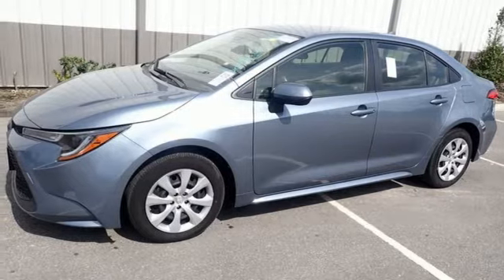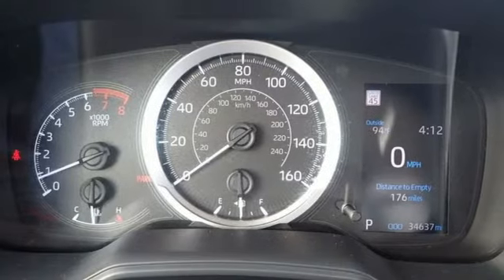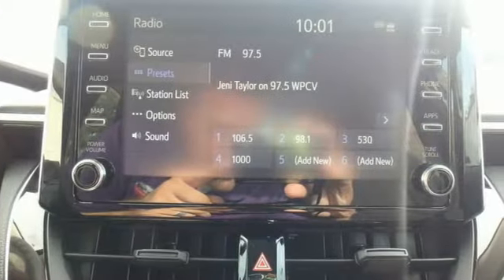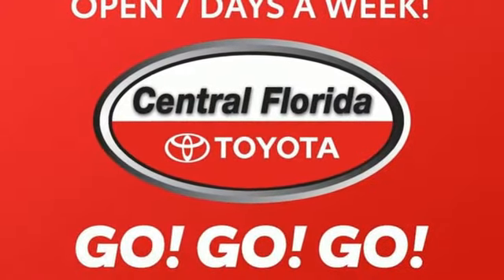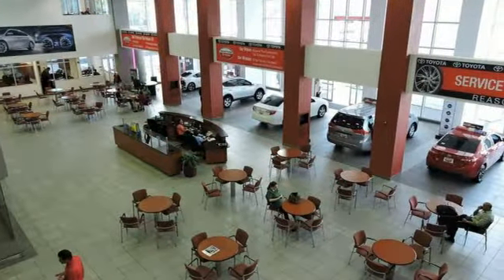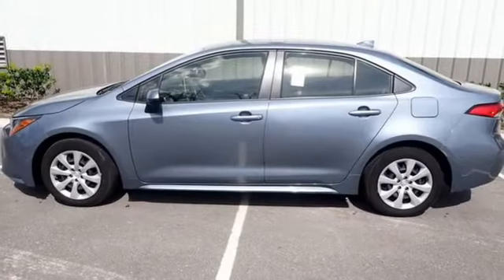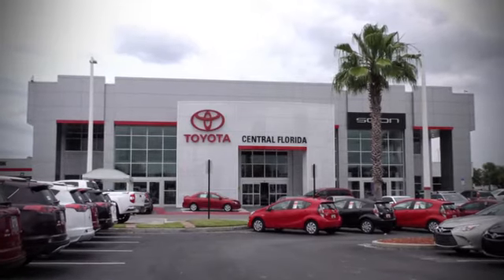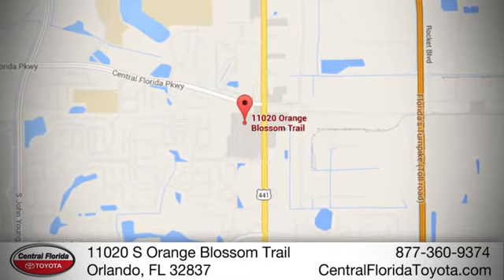Used 2020 Toyota Corolla Orlando, FL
Year: 2020
Make: Toyota
Model: Corolla
Trim: LE CVT
Engine: 1.8L 4 CYLINDER
Transmission: Automatic
Color: Gray
Interior: Other
Mileage: 34637
Stock #: LJ031265
VIN: JTDEPRAE4LJ031265

Address:
11020 S Orange Blossom Trail